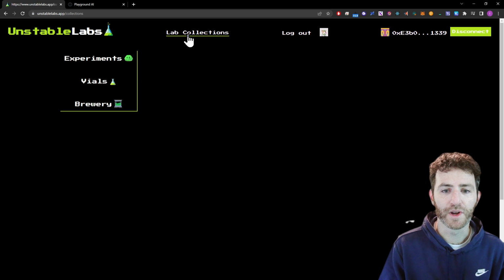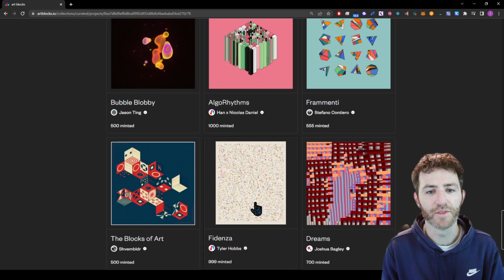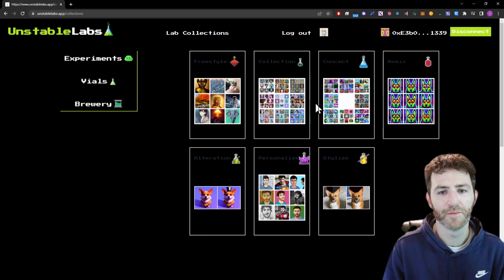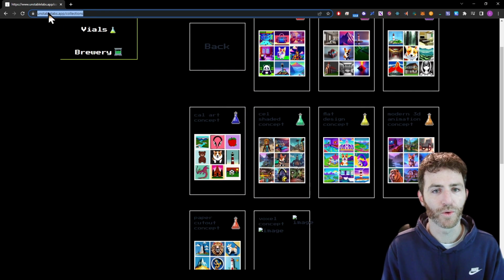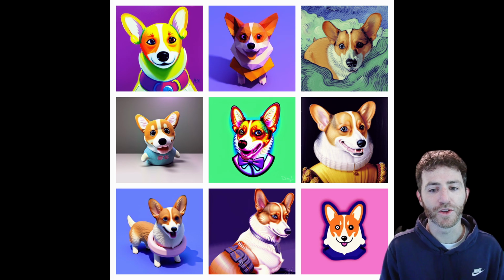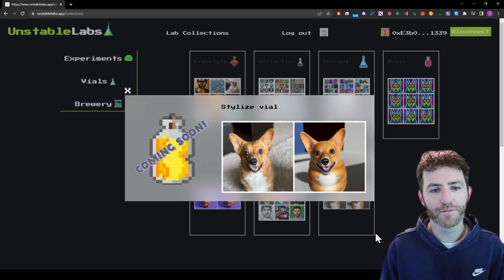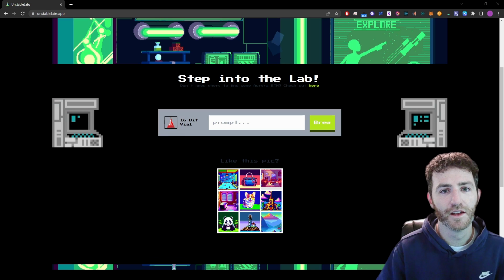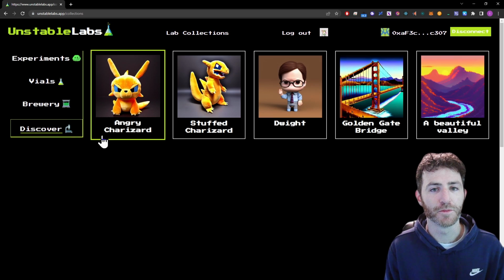UnstableLabs Presentation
Unstable Labs is the first and only AI text-to-image NFT generator. We are utilizing the new deep learning model, stable diffusion. We wish to do for AI art what ArtBlocks has done for generative art.